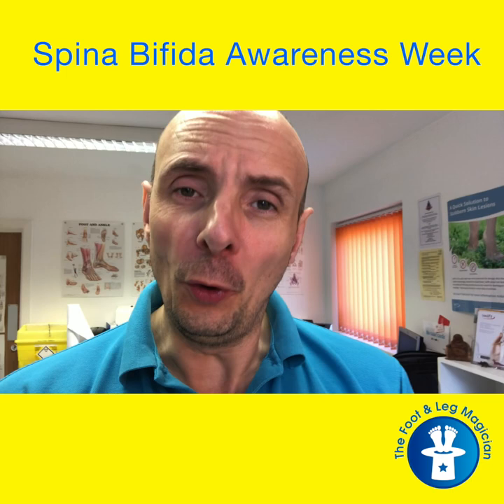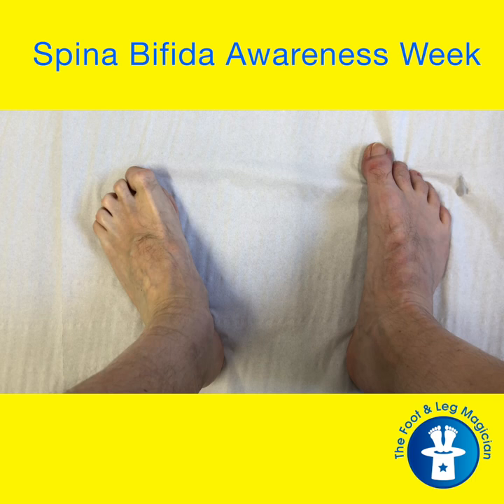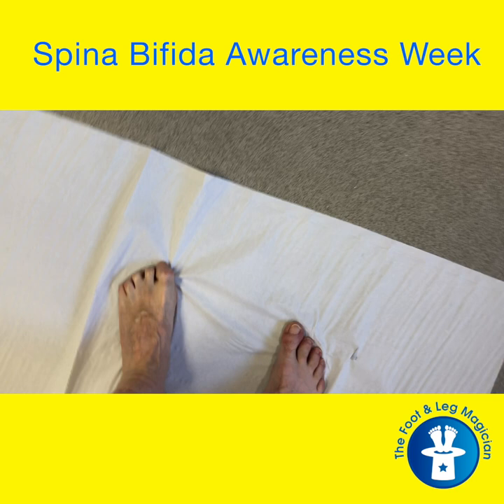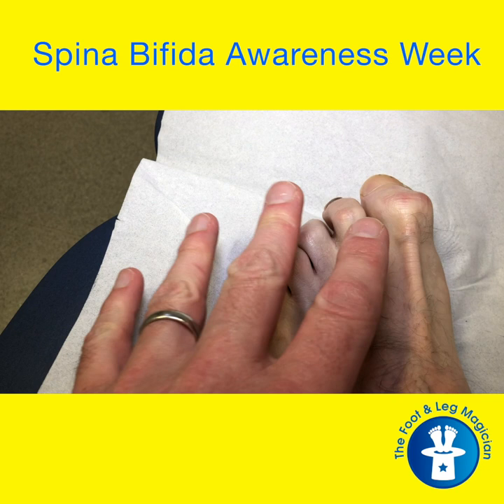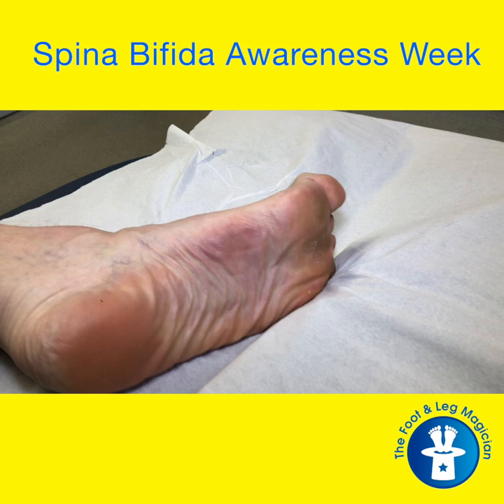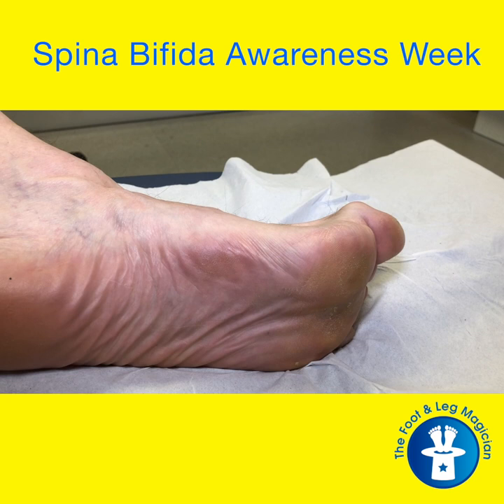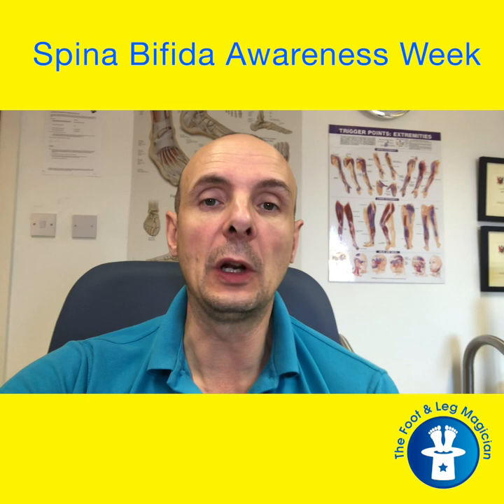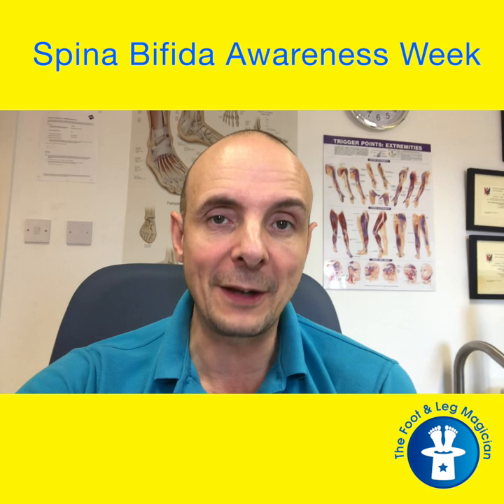Have you ever thought "I wonder what Dave's feet look like?"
The answer is probably no.

But, seeing how Spina Bifida and my club foot have affected my feet is really interesting.

The loading changes, the risk of damage increases and they can be sore.